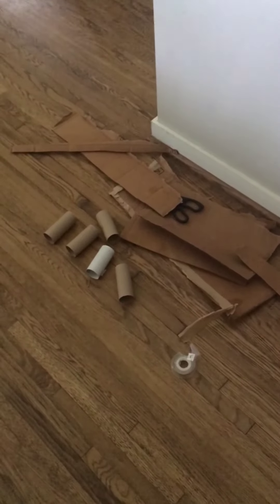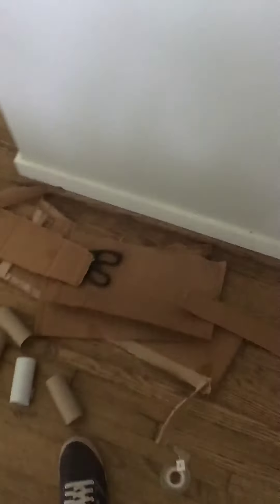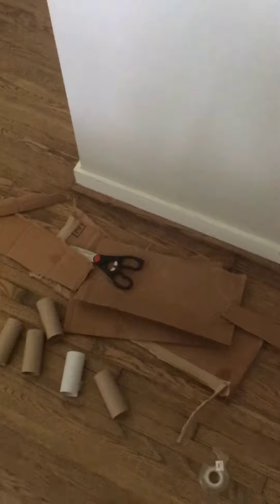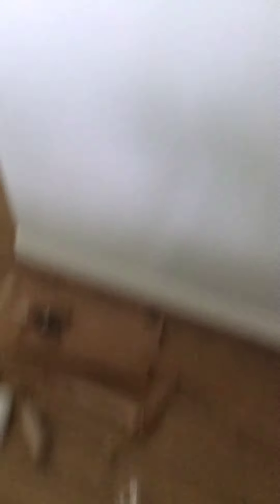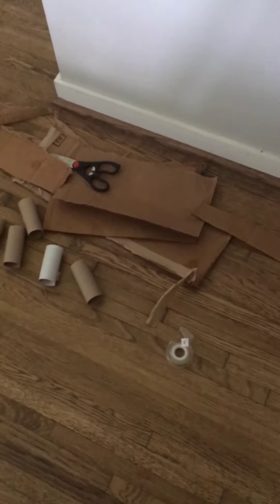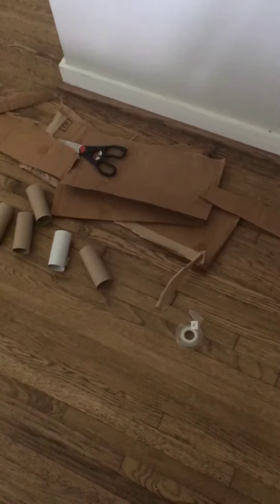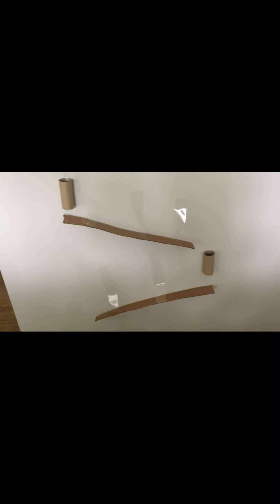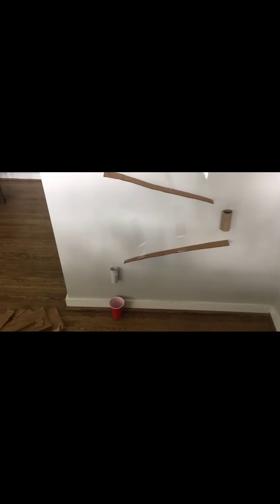Cardboard Ball Machine